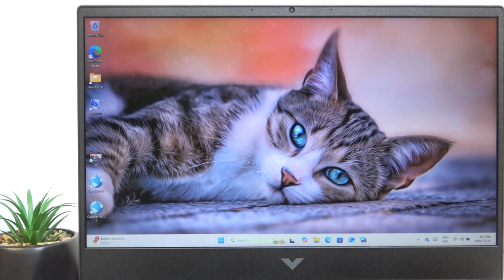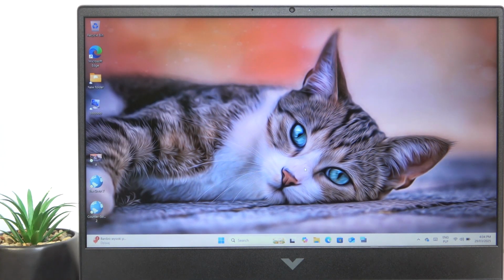HP Victus Gaming 16 - How to Charge | Power Up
Greetings! Learn how to properly charge your HP Victus Gaming 16 and keep it powered up. This video covers charging tips and best practices to maintain your battery's health. Let’s keep your laptop running.

How do I charge my HP Victus Gaming 16 properly?
What are the best practices for charging my laptop?
How do I maintain battery health?